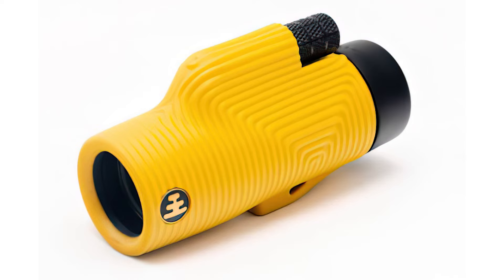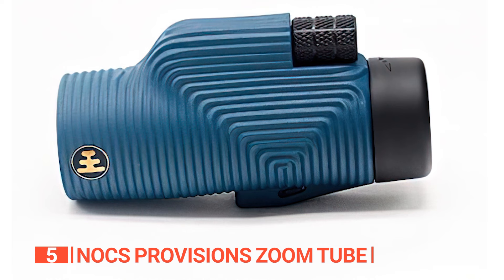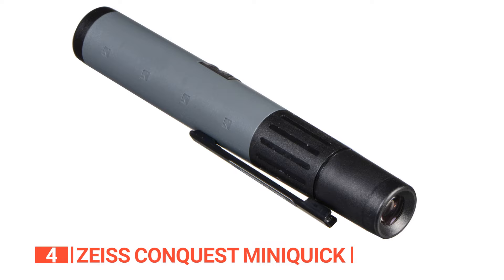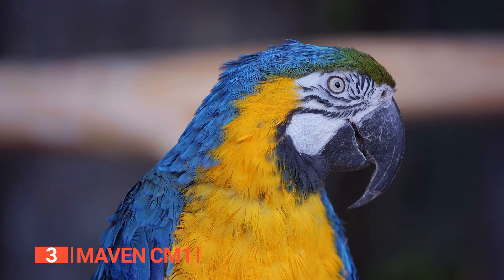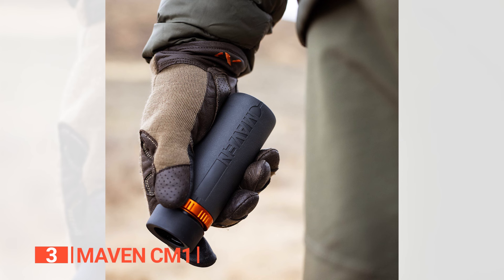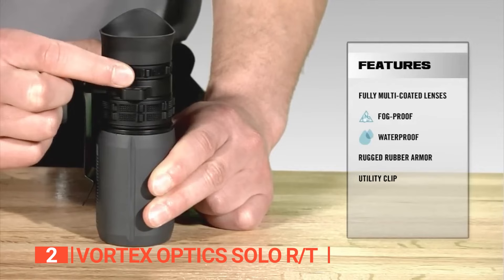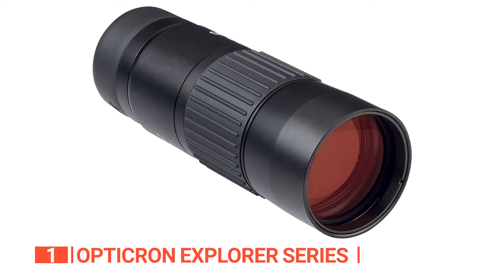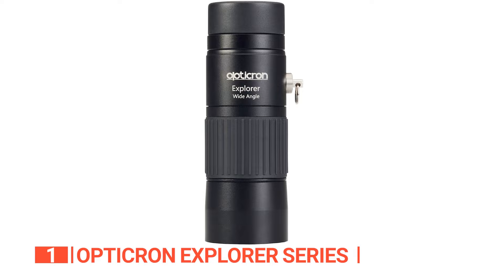TOP 5 RIDICULOUSLY GOOD Monoculars: Today’s Top Picks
Monocular: Hey guys, in this video, we’re going to review the pros and cons of the top 5 best Monocular for sale right now.

(paid links)
00:00 Intro
00:36 5️⃣ Nocs Provisions Zoom Tube
02:17 4️⃣ ZEISS Conquest MiniQuick
03:47 3️⃣ Maven CM1
05:33 2️⃣ Vortex Optics Solo R/T
07:35 1️⃣ Opticron Explorer Series

Monoculars are useful for anyone needing to see from far away when going camping in the wilderness.
When buying a Monocular, there are a few things to consider; quality, durability, ease of use, and features.

In today’s video, we are going to look at the top five best Monocular available on the market today. We have made this list based on our own opinion, research, and customer reviews. We have considered their quality, features, and values when narrowing down the best choices possible. If you want more information and updated pricing on the products mentioned, be sure to check the links above.